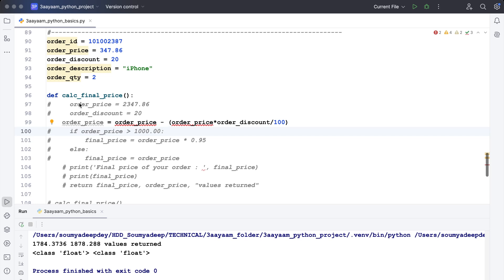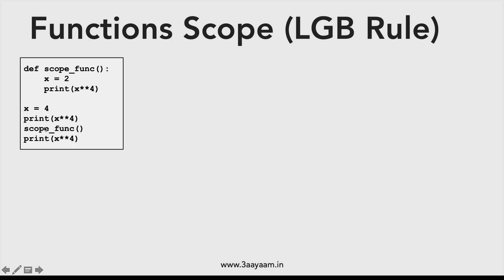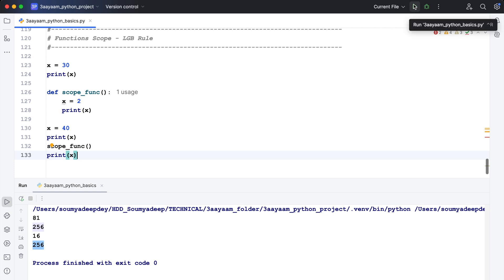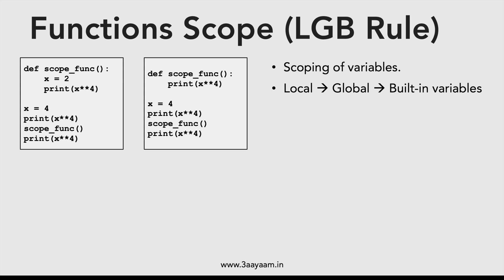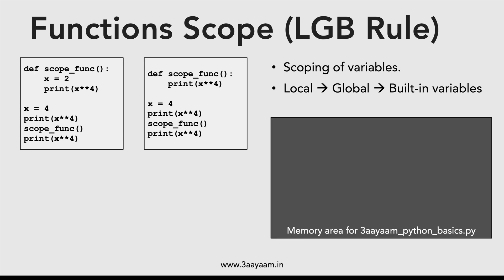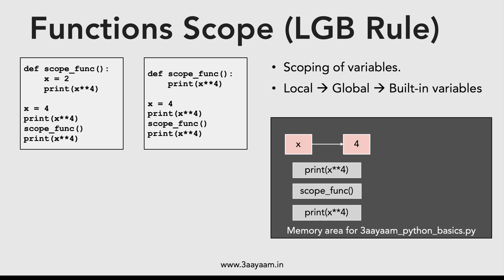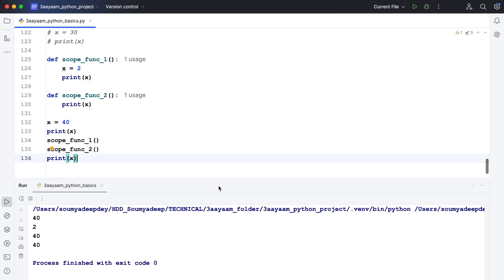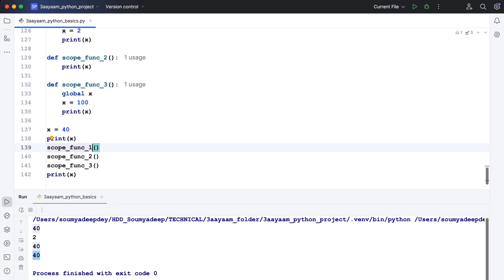Python 16. Function Scoping